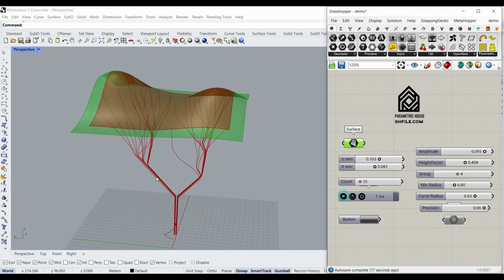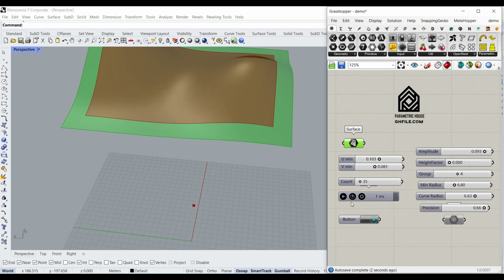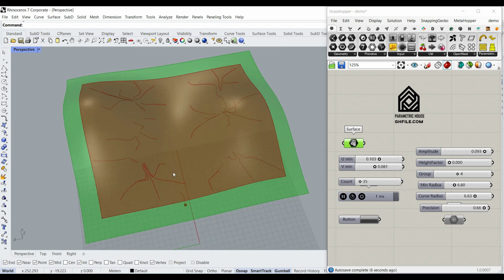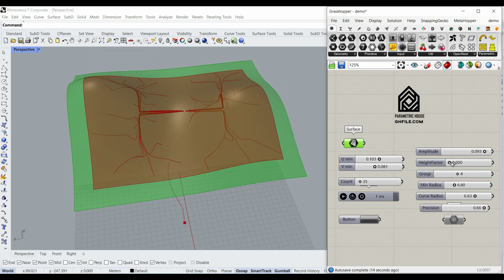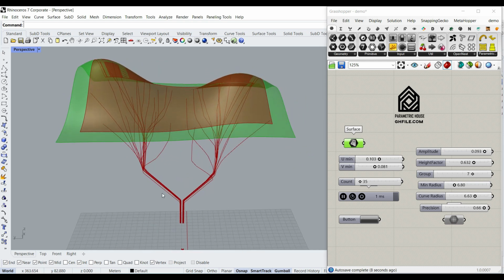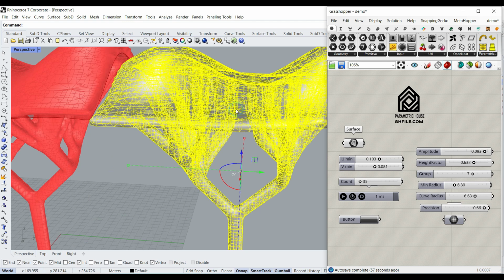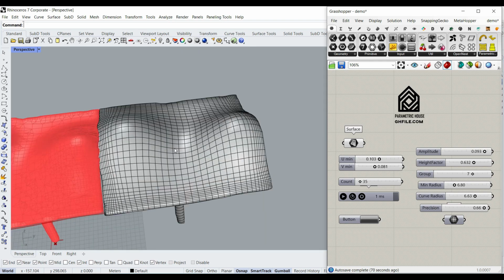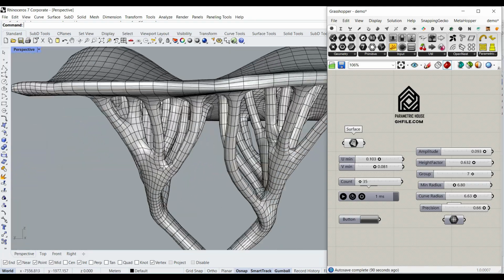Grasshopper Tutorial (Growing Particles)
In this Grasshopper tutorial, you will learn how to model a series of growing particles from a base Nurbs surface towards a column.